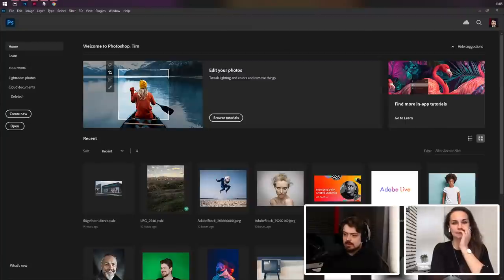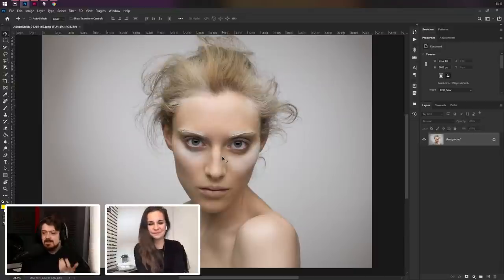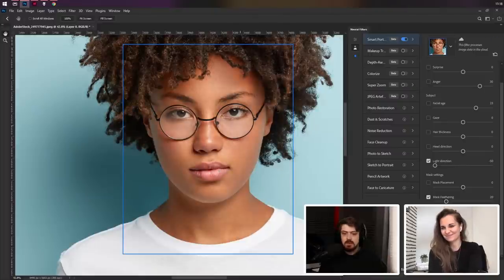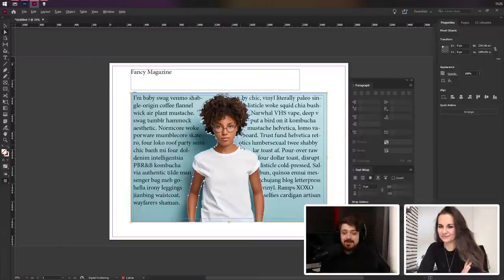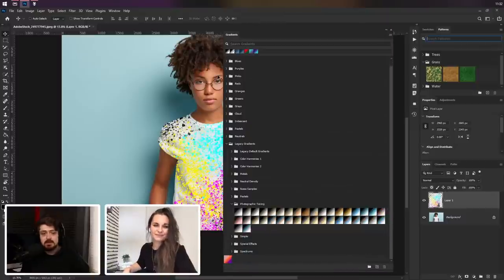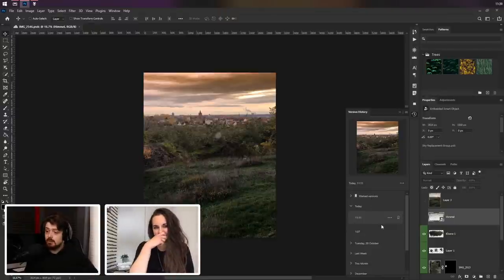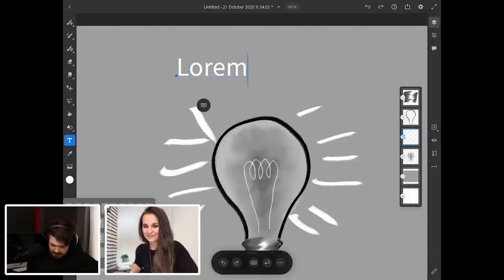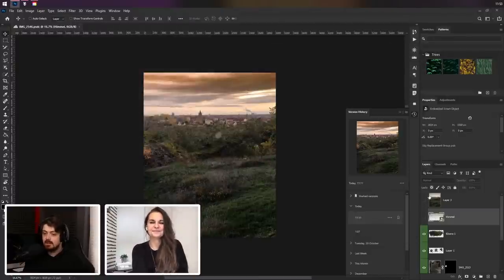MAX Chats | What’s New? Making the Most of the Creative Cloud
Discover the latest Creative Cloud features across our industry-leading creative apps. Join Tim Möbest and Emma Lextrait on Adobe Live as they kick off MAX Chats with a deep dive into their Top 5 latest techniques and resources to keep you inspired and enhance your workflow.